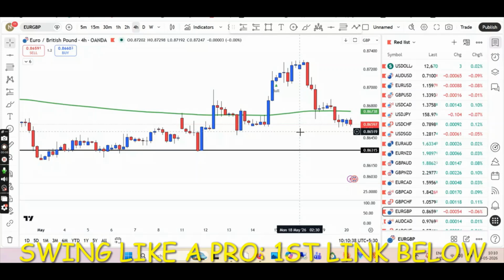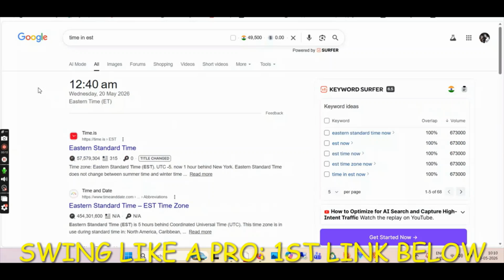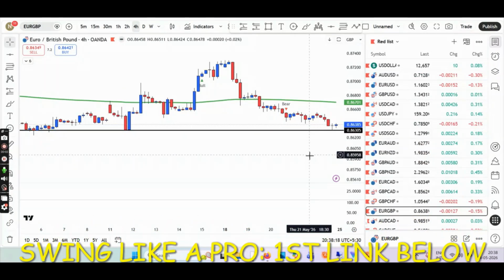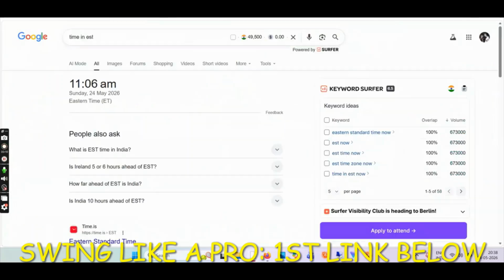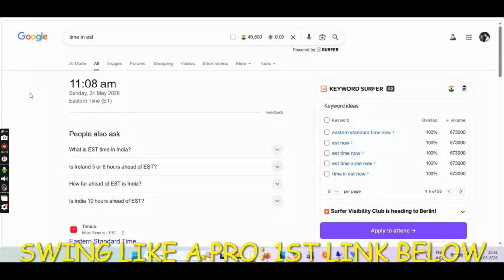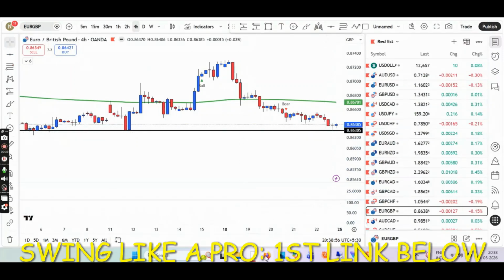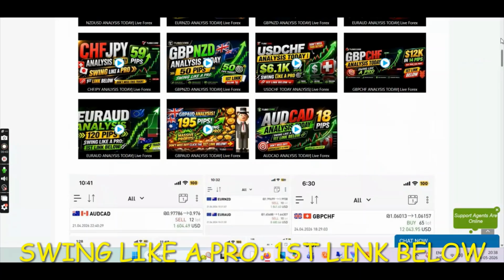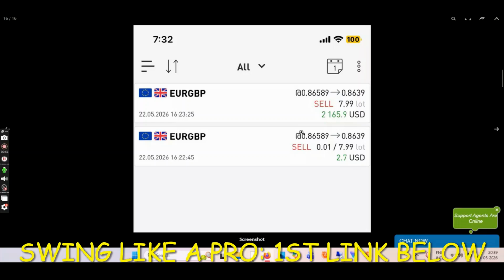EURGBP ANALYSIS TODAY| Live Forex Trading| 20 PIPS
eurgbp analysis today,eurgbp,tubecore,eur gbp,eur gbp analysis today,eurgbp today analysis,eur gbp today analysis,live forex trading,how to make money online,paypal money,earn money,usdt,crypto,btc,forex trading for beginners,stock trading,options trading,futures trading